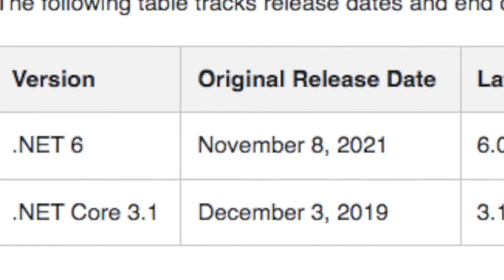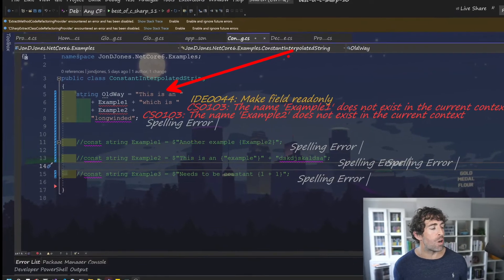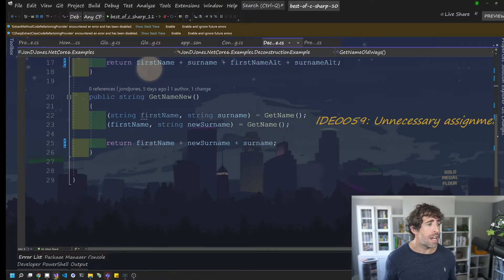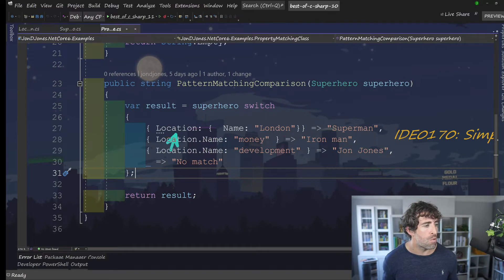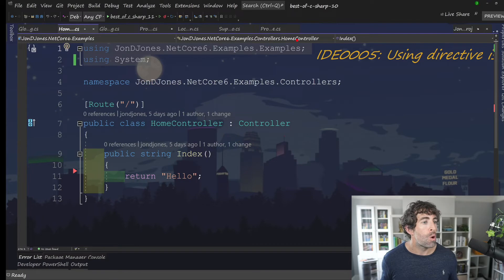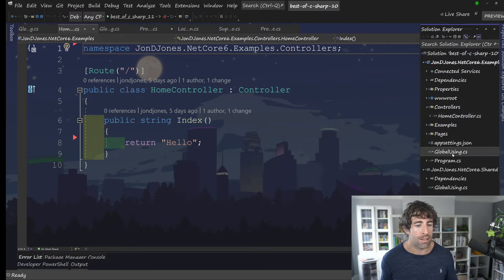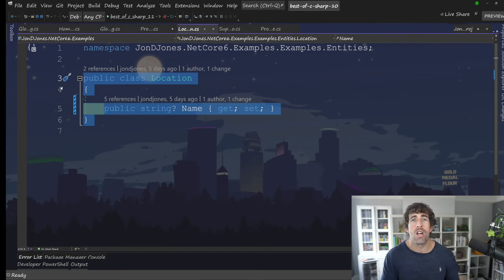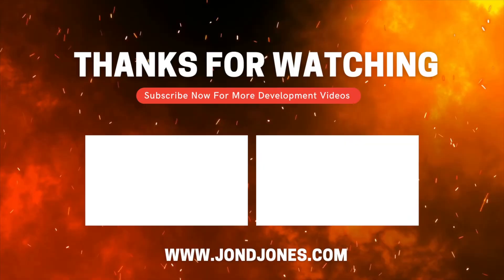The Best Features Of C# 10 You Should Know About